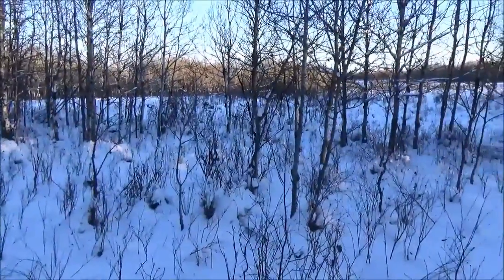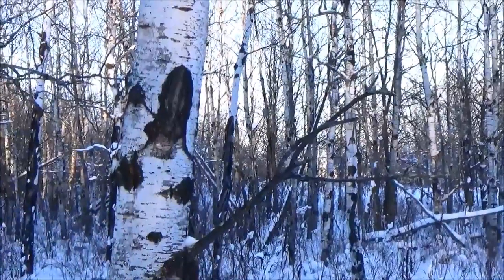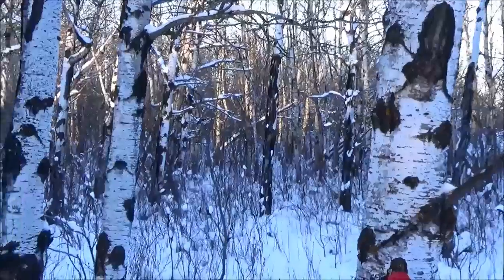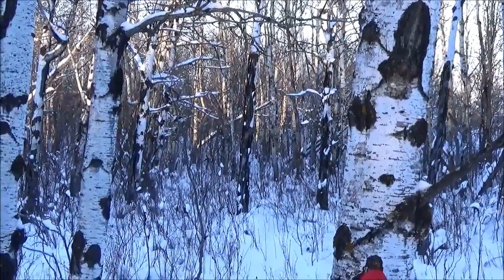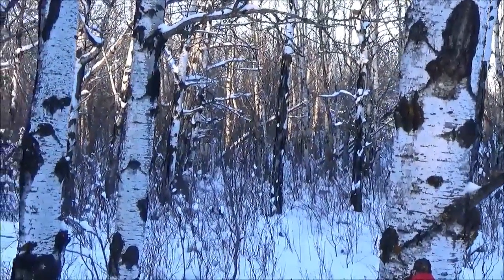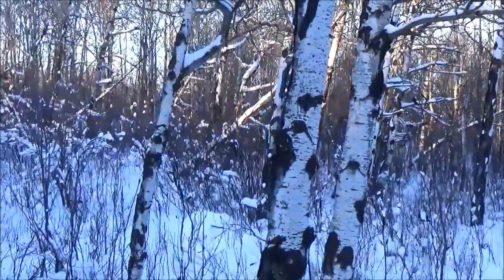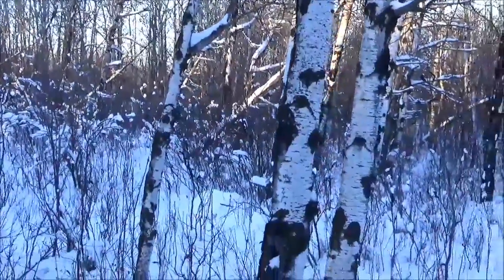Thoughts on Bugout Camp Location.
Few thoughts about finding a good location for your bugout camp/wilderness retreat.